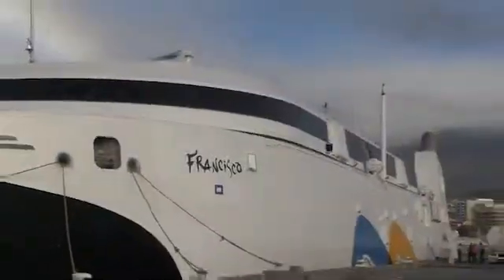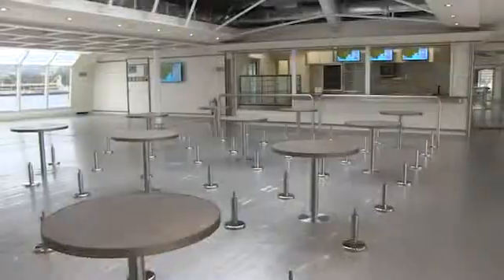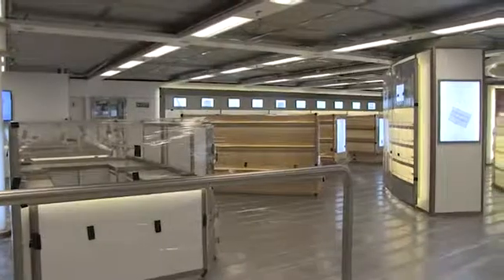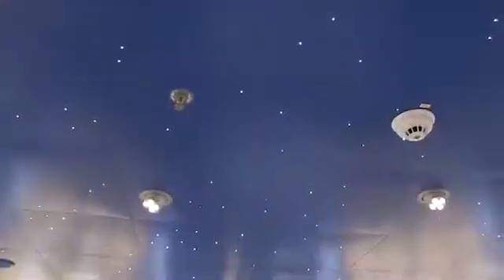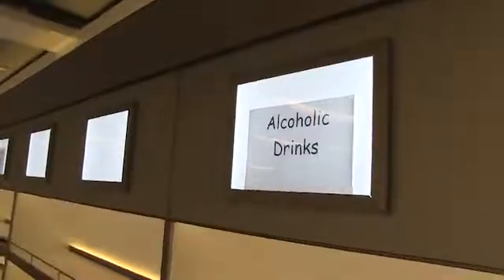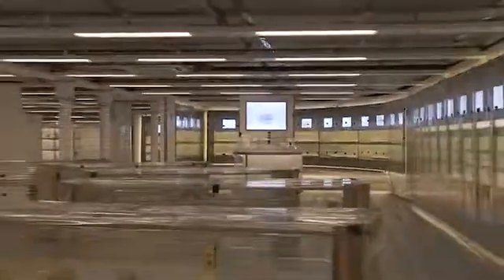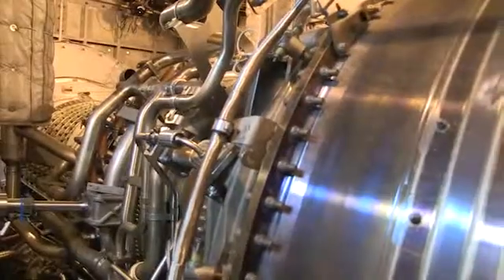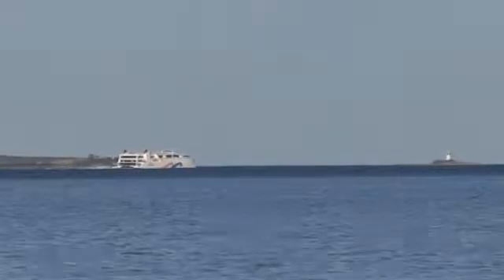World's fastest ship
Incat, a Tasmanian ship building company has built the world's fastest ship. Clocked at 58 Knots, this fast ferry is bound for Argentina.